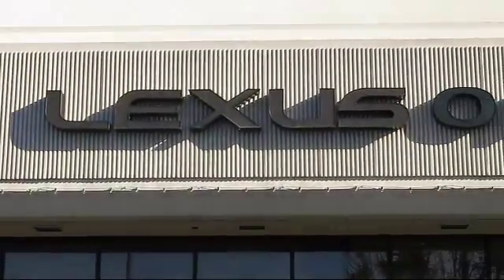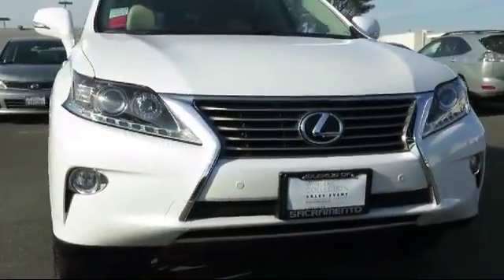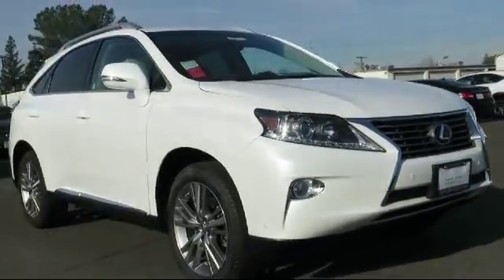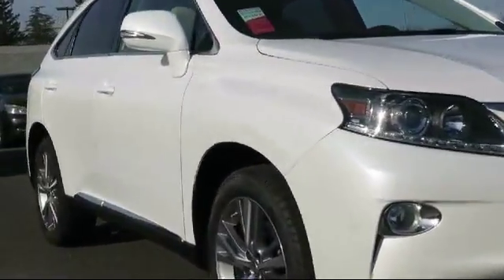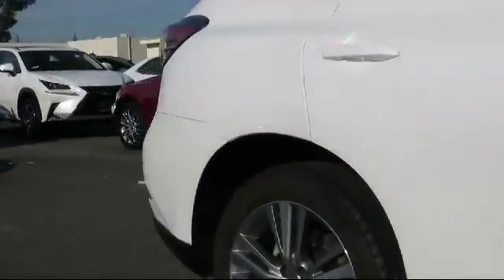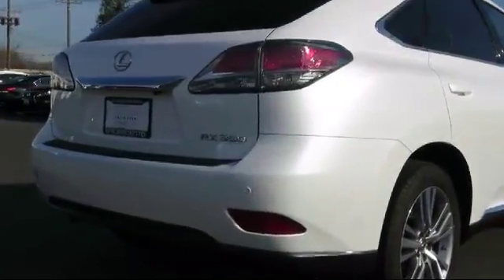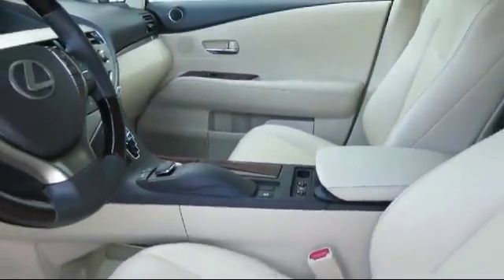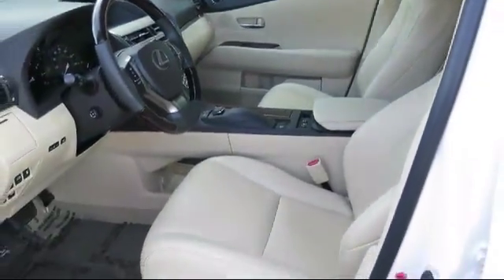2015 Lexus Rx Sport Utility 350 Sacramento Roseville Folsom Citrus Heights Carmichael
2015 Lexus Rx Sport Utility 350 Stock Number: 41267 Vin:2T2ZK1BA8FC201944.